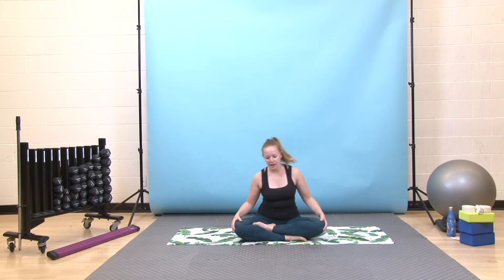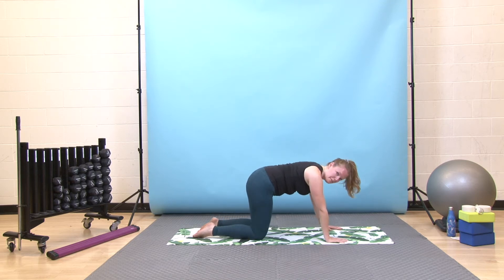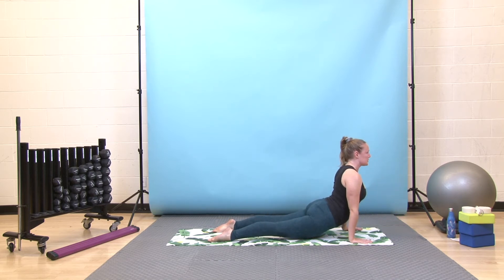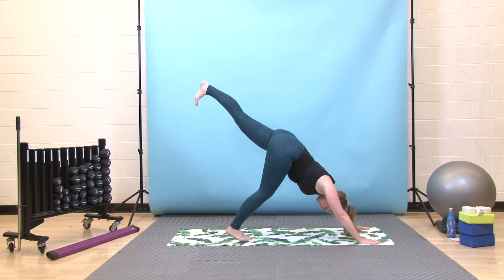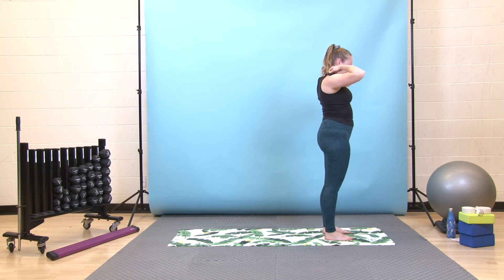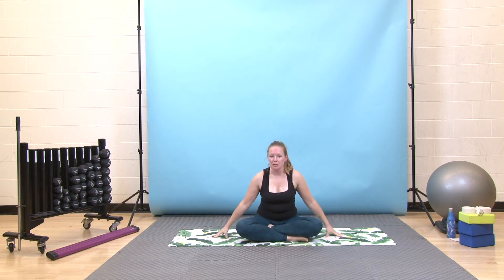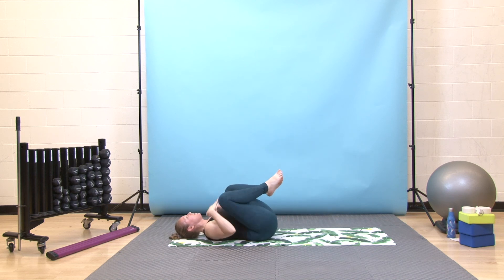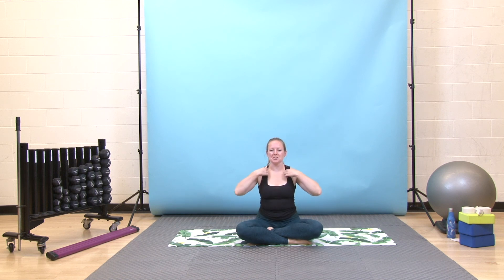Vinyasa Yoga with Lindsay (2)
Vinyasa yoga focuses on continuous movement, but more importantly matching movement with breath.  The pace can vary in this style of yoga but it is often faster with sound progression from basic to complex.  Emphasis is placed on moving in and out of postures safely, correct alignment and connecting these movements with the breath.  The continual movements from one pose to another gives one an added cardiovascular benefit, creates heat and sweat to help release toxins in the body.

A favourite among intermediate and advanced participants or participants whom have difficulty with slower paced yoga styles; however Vinyasa yoga is also incredibly adaptable for all levels.